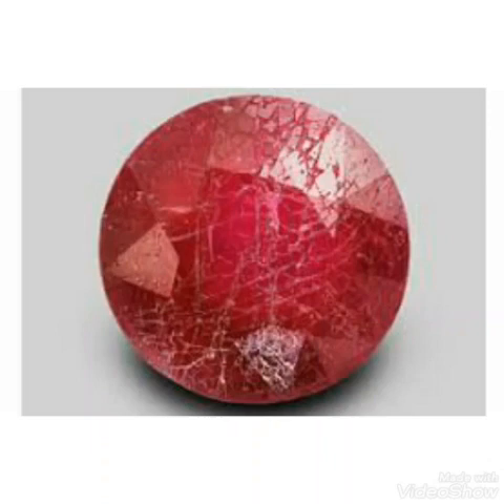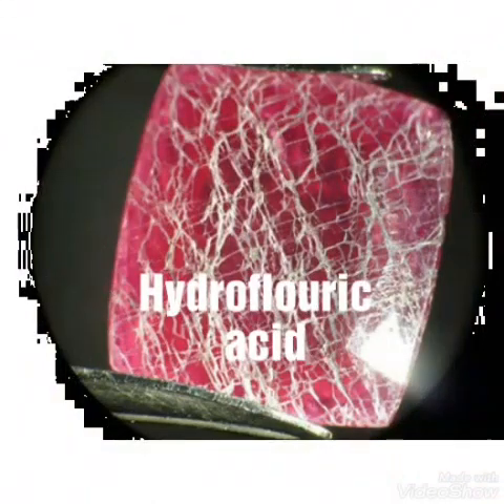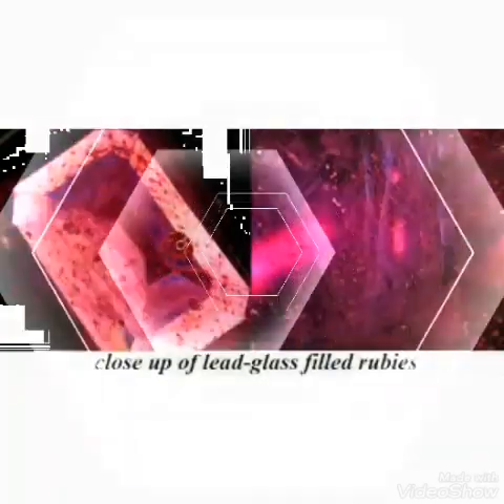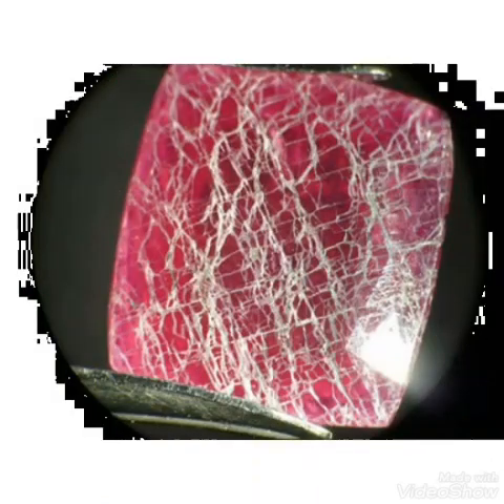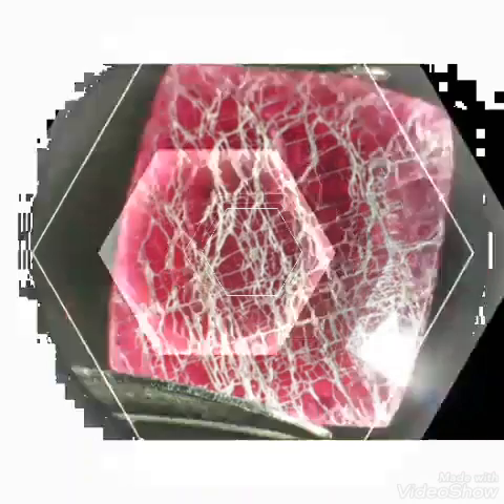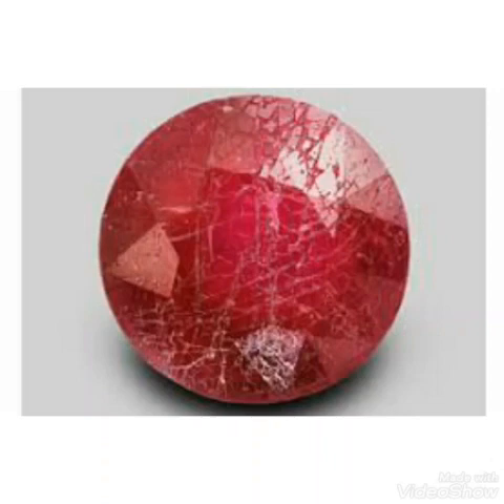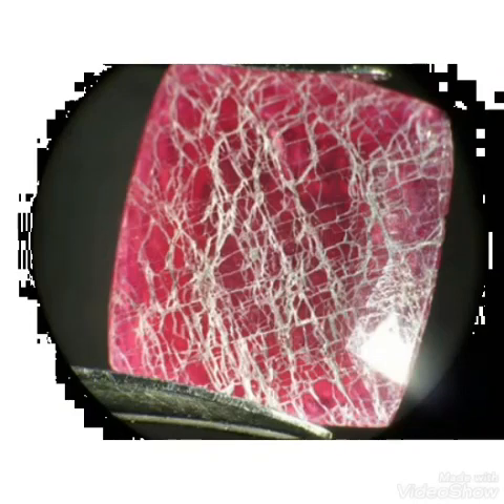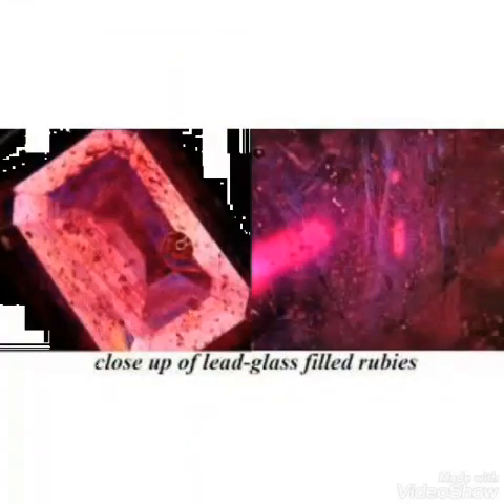How to check Glass filled Ruby at Home | GemStone Dealing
WELCOME
This video about All about glassfill rubies.
ruby
compare the ruby stone to a shard of red glass.
natural ruby vs glassfilled ruby
ruby stone price
test ruby
ruby stone
how to identify ruby stone
test pink ruby glass fill
lead glass filled ruby
how to identify a ruby
how to test natural ruby
glass filled ruby test
how to test duplicate ruby at home
ruby glass filled test at home
how to tell if a ruby is real
ruby test
how to test ruby
natural ruby
glass filled ruby
ruby
ruby stone price
test ruby
ruby stone
ruby test
natural ruby
glass filled ruby